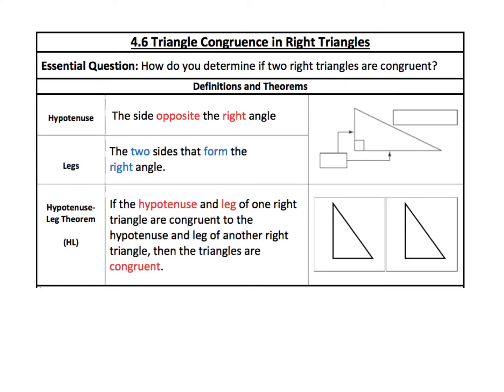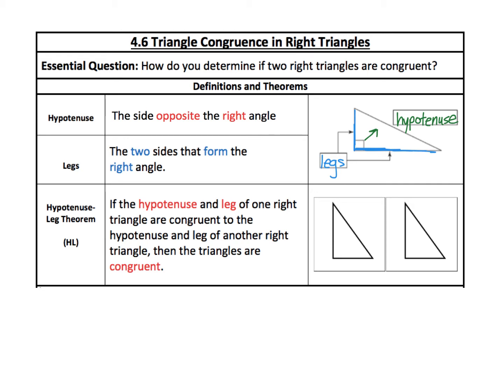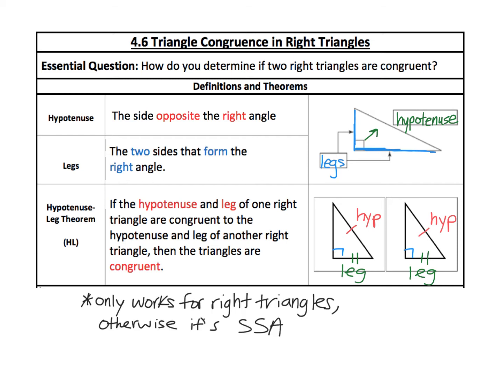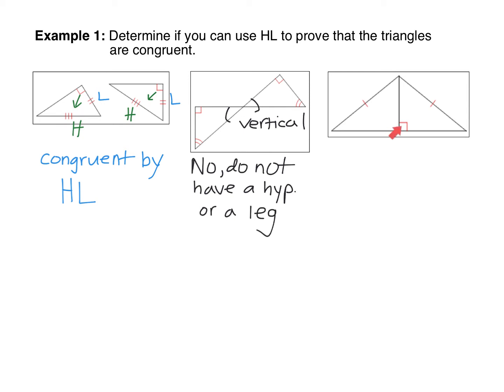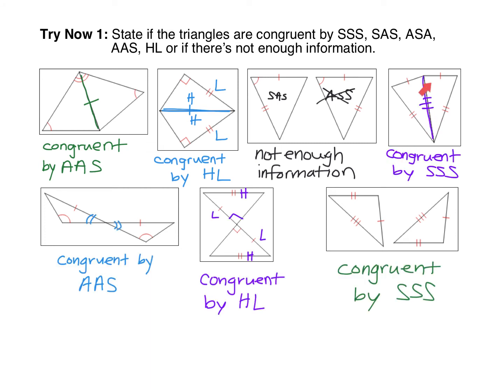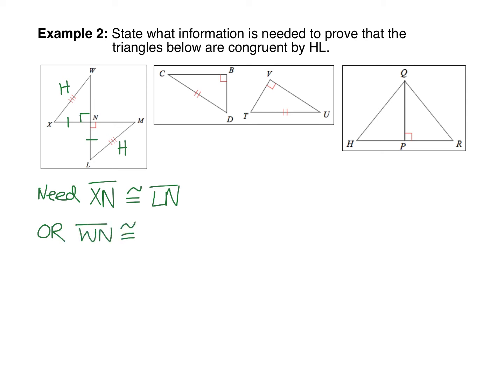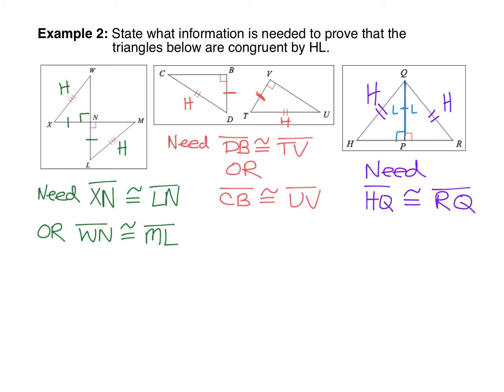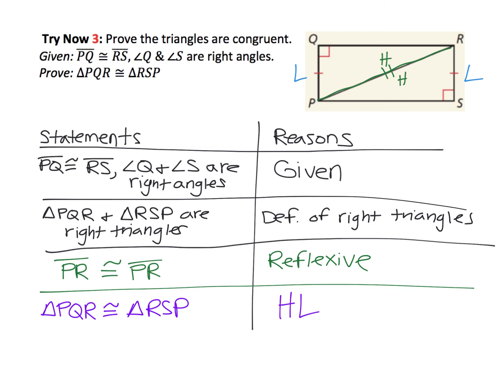4.6 Congruence in Right Triangles